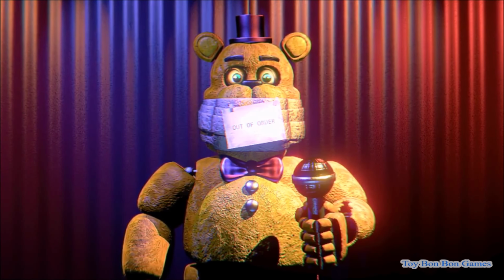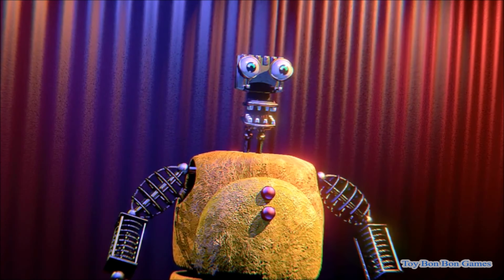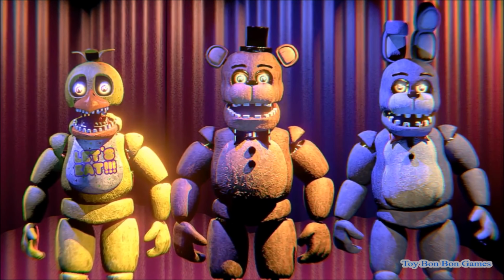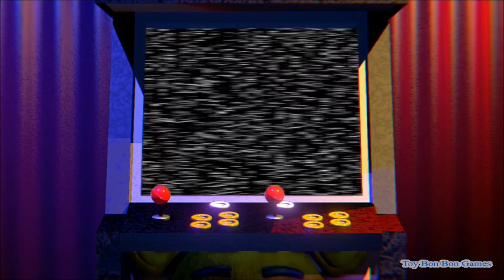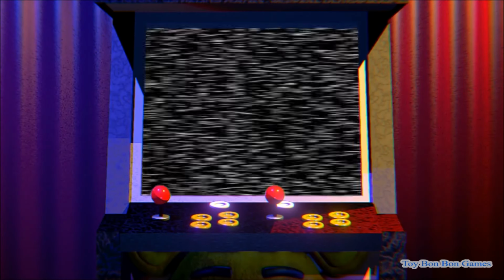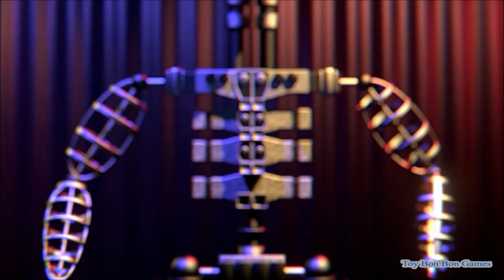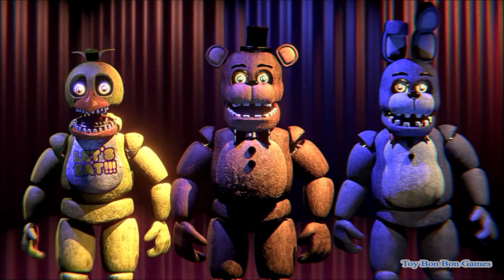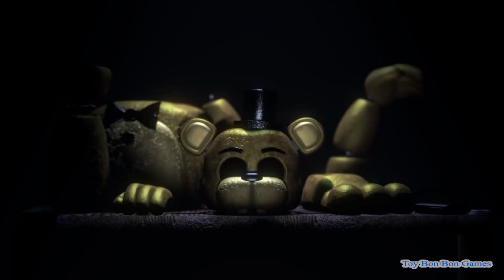Fredbear and Friends: Left to Rot Full playthrough Nights 1-6, Endings, and Extras + No Deaths!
My full no commentary playthrough and walkthrough of Fredbear and Friends: Left to Rot.
This playthrough is all nights in one take with zero deaths.
It also includes all endings and extras if the game has them.
This is meant to feel cinematic without the commentary and should feel like either a movie, or you actually being there.